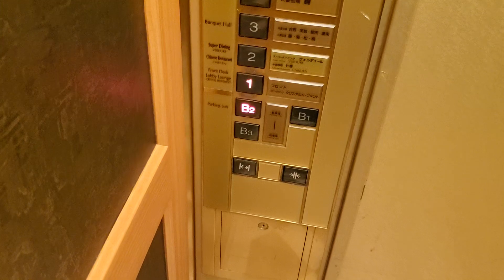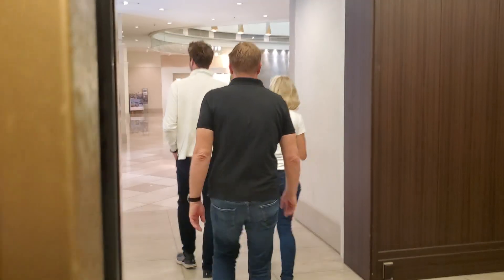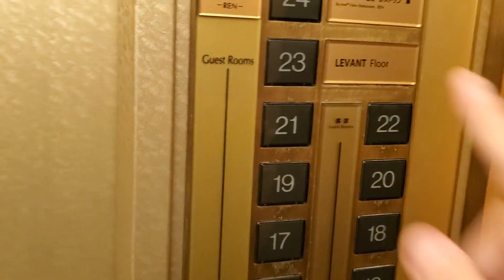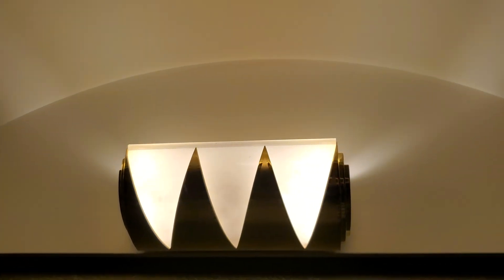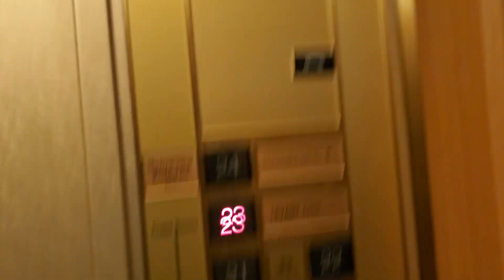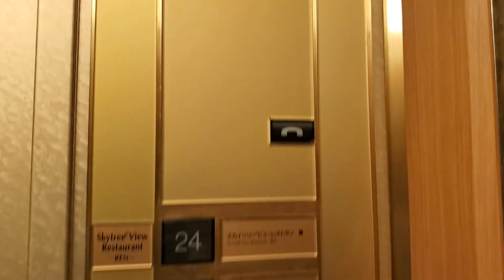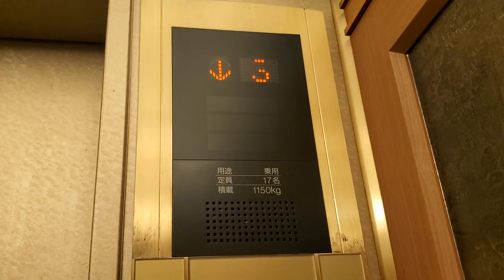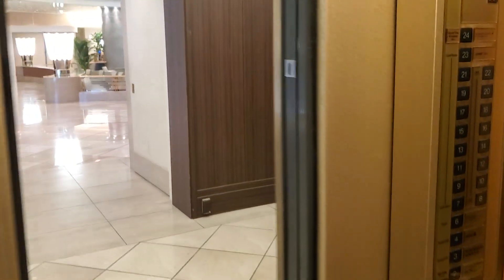Mitsubishi Traction Elevator @ Tobu Levant Hotel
Mitsubishi Traction Elevator @ Tobu Levant Hotel Sumida, Tokyo, Japan.